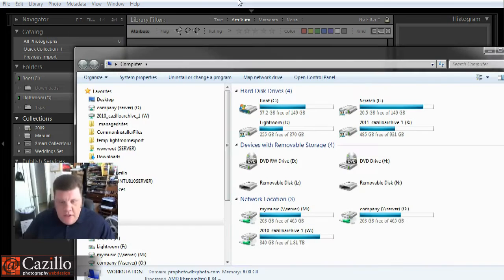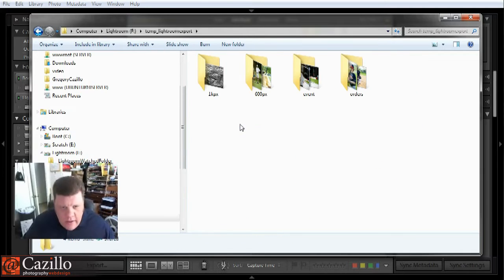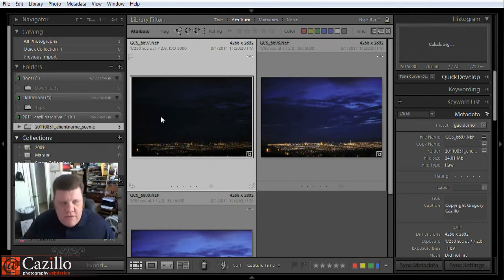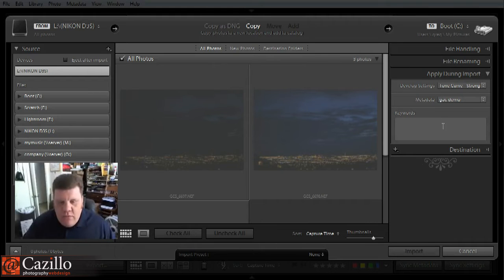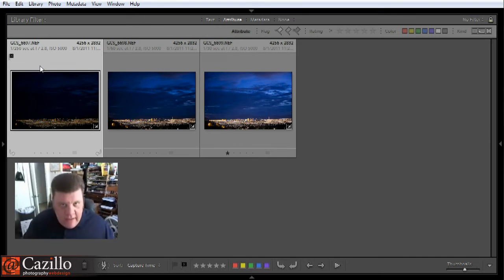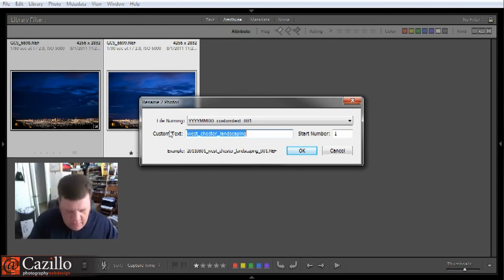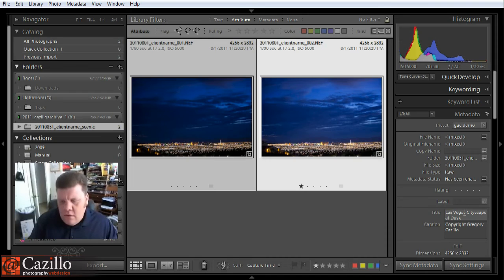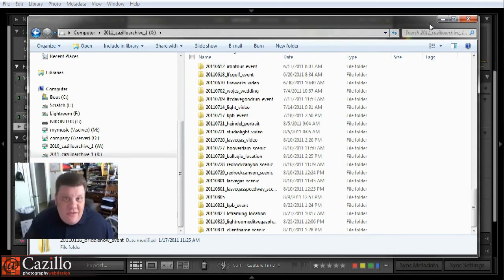Lightroom Workflow, Importing, Sorting, Develop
Keep your requests coming!  Continuing my series on Adobe Lightroom I go over how I manage my photos.  There are a few steps which are super easy:

    Copy your photos from memory card to the computer in a new folder (inside of your folder archive folder/drive)
    Name the folder YYYYMMDD_clientname_phototype
        Clientname could be location if it is a scenic photo
        phototype is scenic, portrait, wedding, product, etc
    Import into Lightroom adding your metadata preset
    Go through your pitctures for ranking and deletion
        X key for delete, set as reject
        0 stars for keep photo but don't delete
        1 star to show client
        2-5 stars for varing degrees of excellence
    Delete the rejects
    Rename YYYYMMDD_clientname_001.nef
    Export.

There you have it!  Questions?  Ask in the comments!!